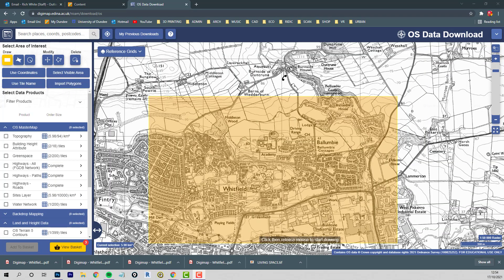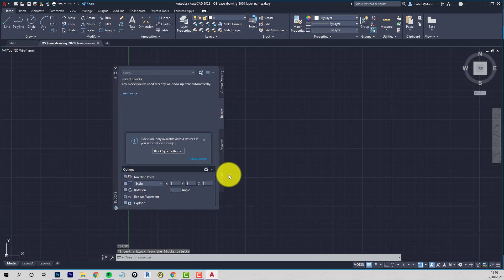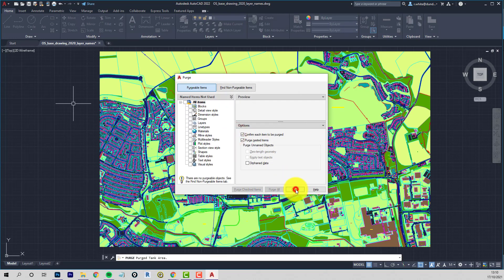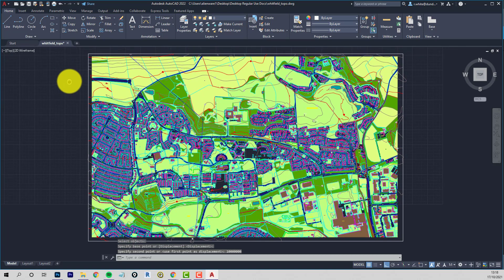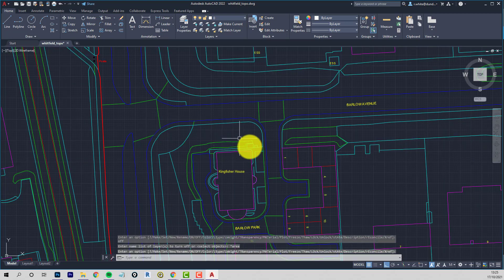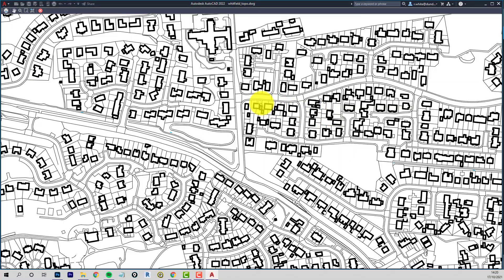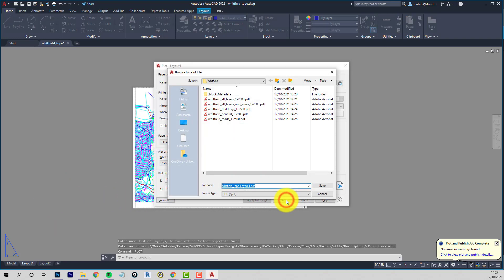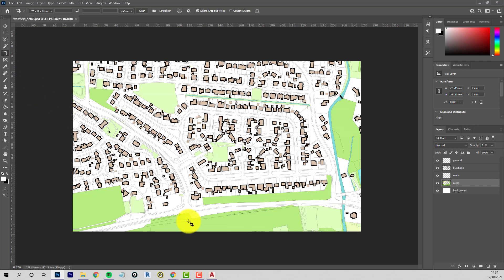Digimap Ordnance Survey Mastermap to PhotoShop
Here's the link to my layer names template should you wish to do your own conversions.